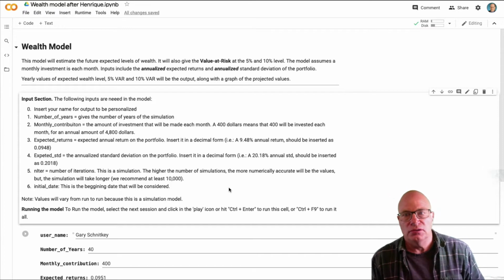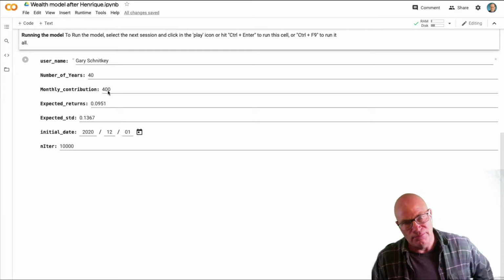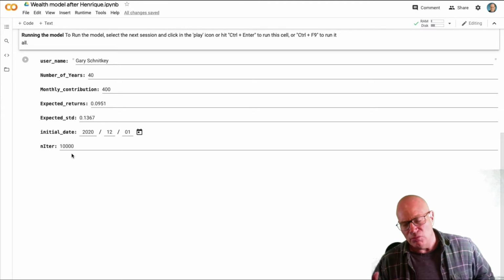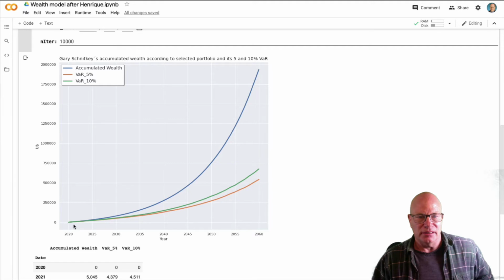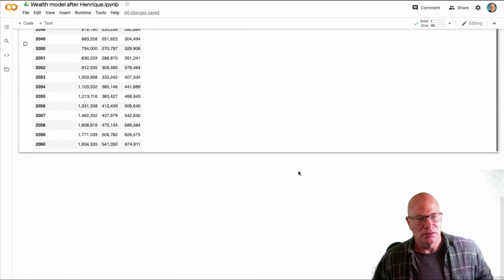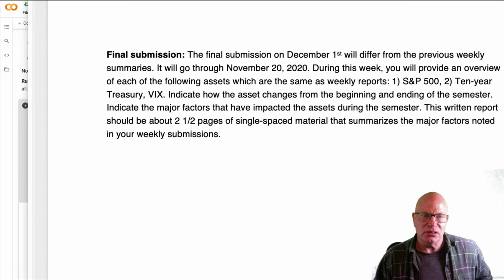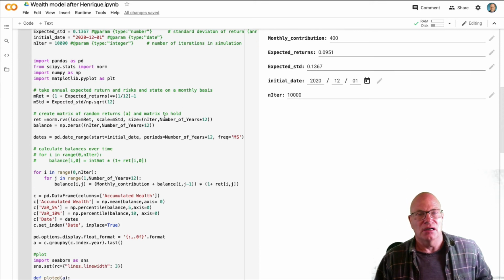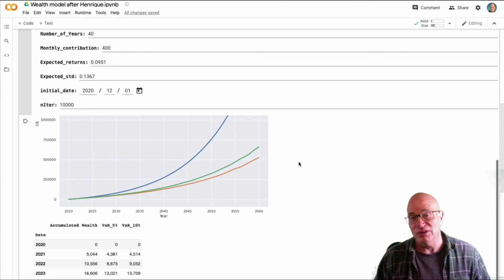Interpretation of Wealth Model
This video describes the interpretation of the wealth model.